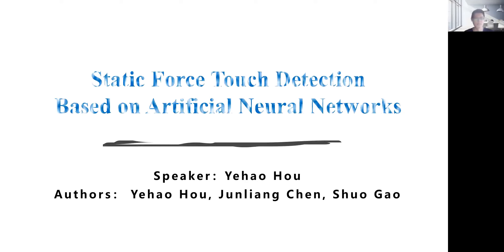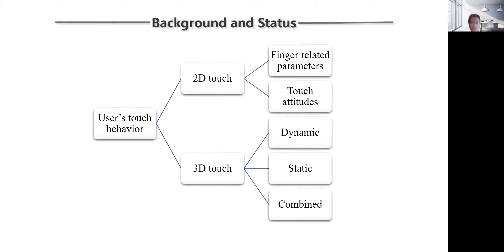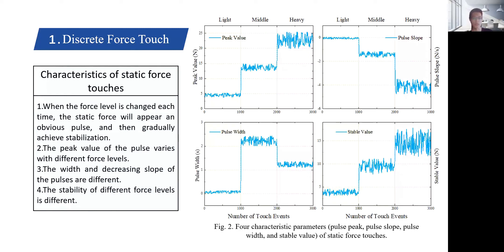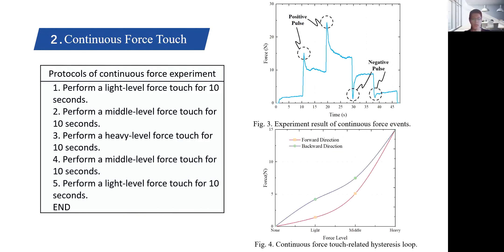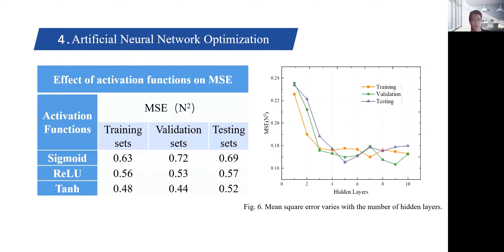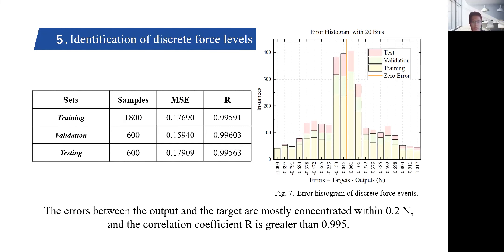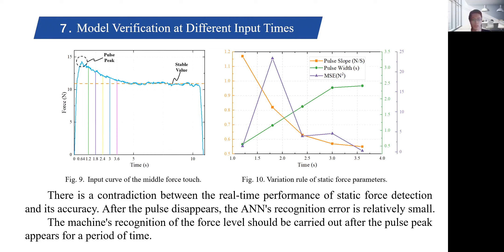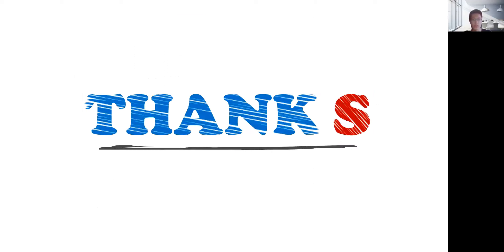Static Force Touch Detection Based on Artificial Neural Networks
Title: Static Force Touch Detection Based on Artificial Neural Networks
Author: Yehao Hou, Junliang Chen, Shuo Gao

Abstract: The introduction of force touch detection improves the efficiency of human-machine interactivities. In previous studies, characteristics of dynamic force touch events and corresponding classification methods have been developed. However, static force touch is still untouched due to two challenges: user-induced pulses and hysteresis. In this article, an artificial neural network (ANN) is designed and optimized for addressing these two undesired phenomena. Experimental results demonstrate after attenuating these two issues, an average detection error of 0.15 N is successfully achieved.